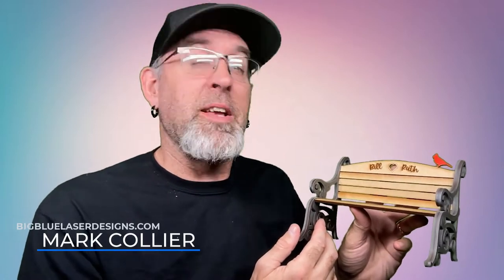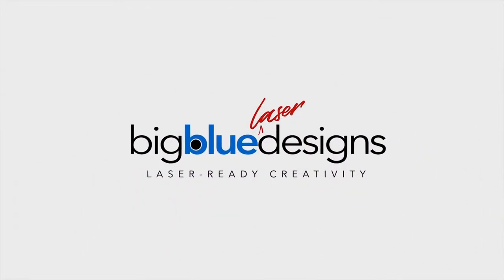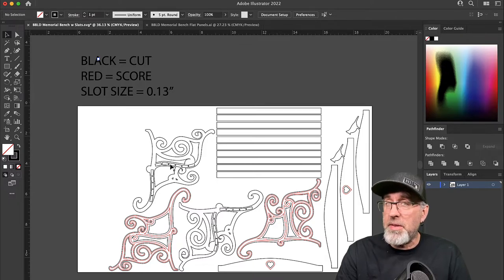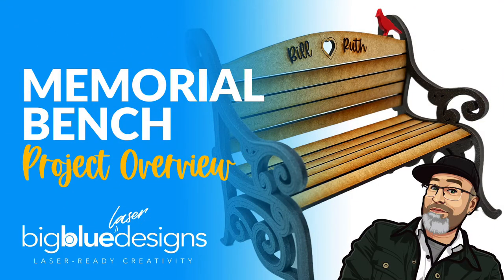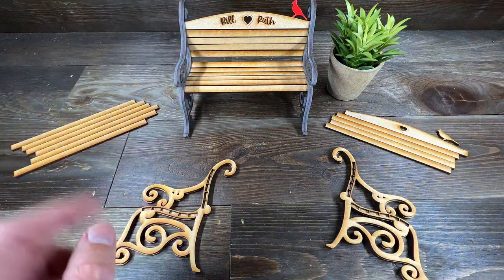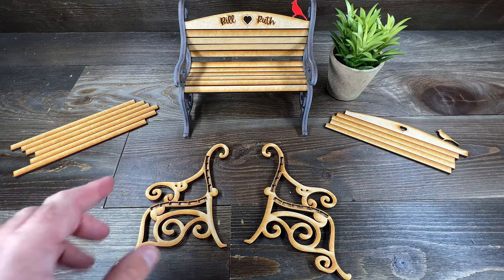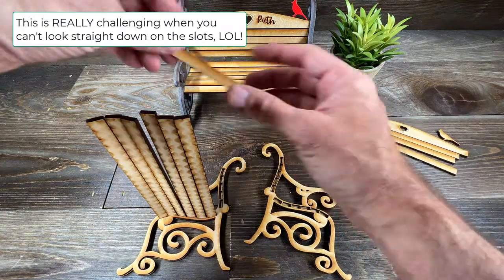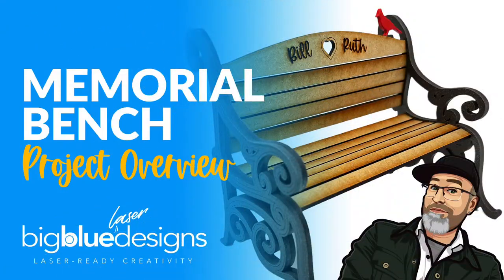Project + File Overview: Memorial Bench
This little bench can be used as a beautiful memorial or as a creative decoration. The file comes with the options for a cardinal and also for slats or for a flat bench and back that is easy to sublimate on.

It takes approximately 1/2 a sheet of material to make so it's inexpensive to make and meaningful to give or to sell.

** The file is available now for VIP Subscribers and will be available on September 5th for everyone else.